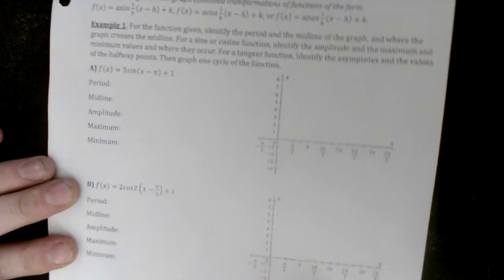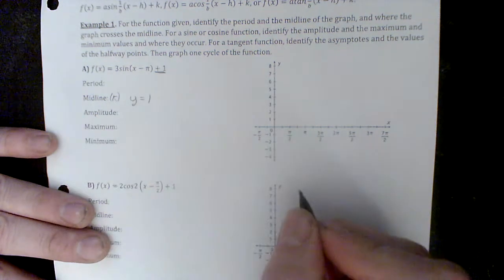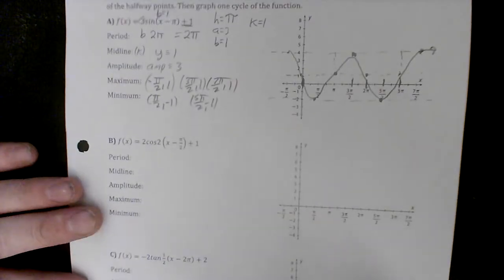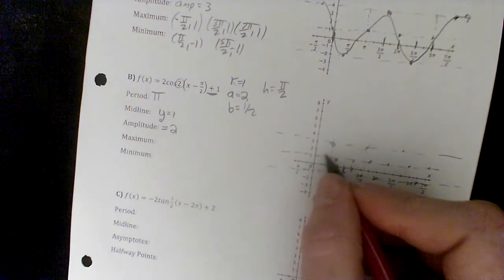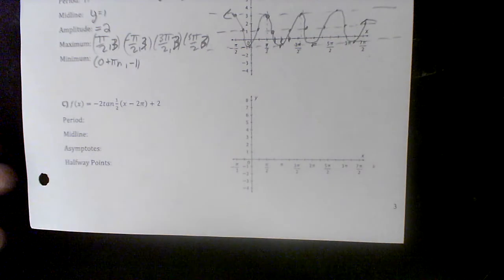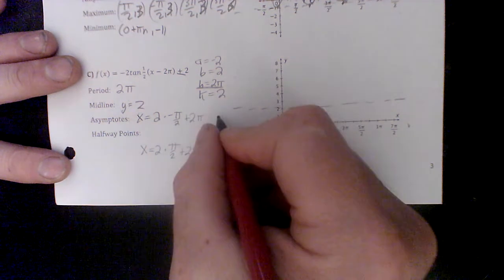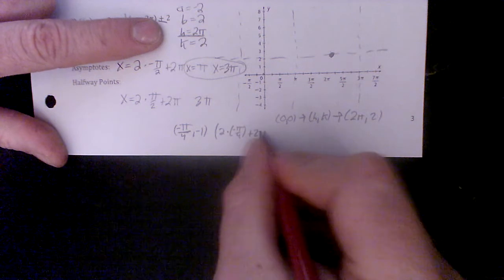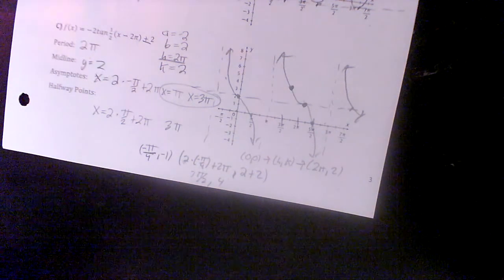18 3 page 3